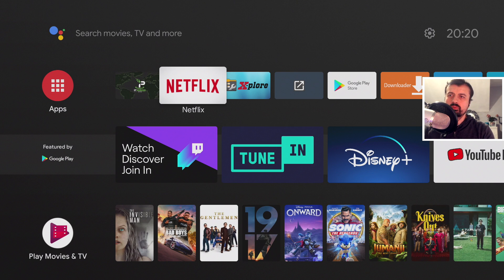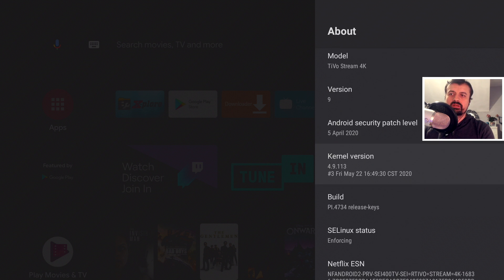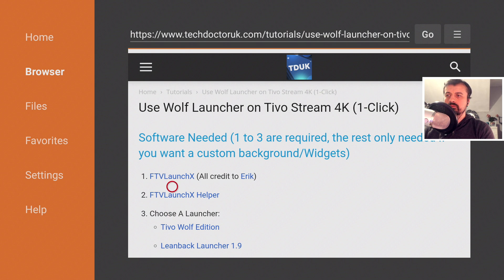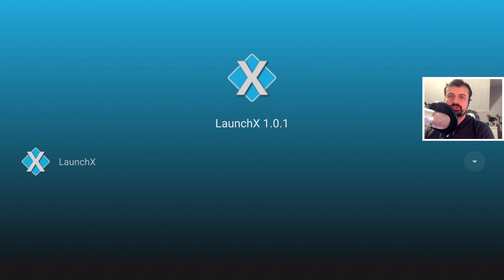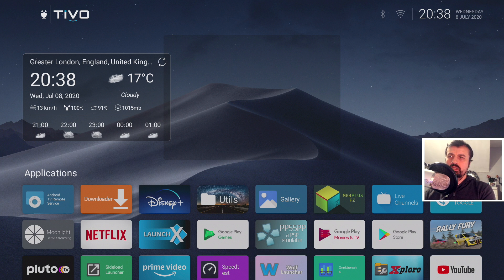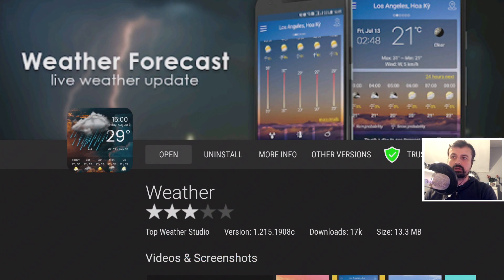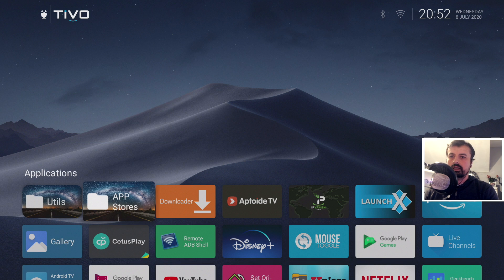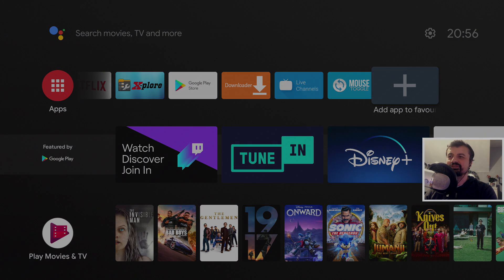🔴ANDROID TV LAUNCHER UPDATE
Tivo Stream 4K users can now update their stock launcher to the Wolf Launcher. Easy to customise. You can also follow this process on the Nvidia Shield / 4K Firestick and 2nd Fire TV Cube